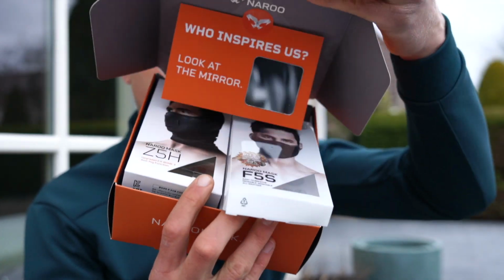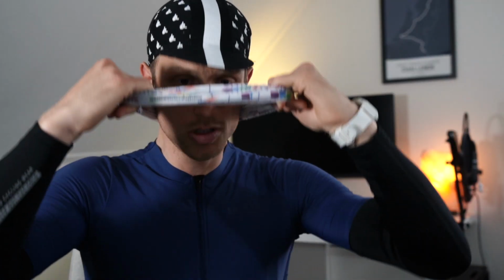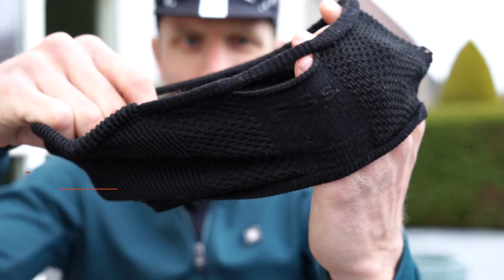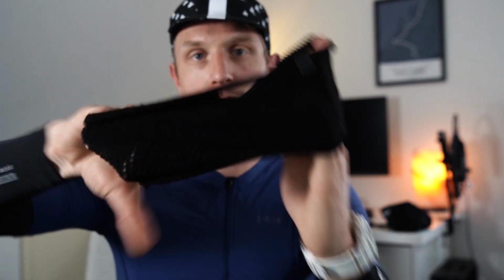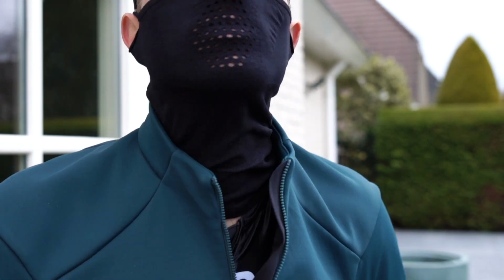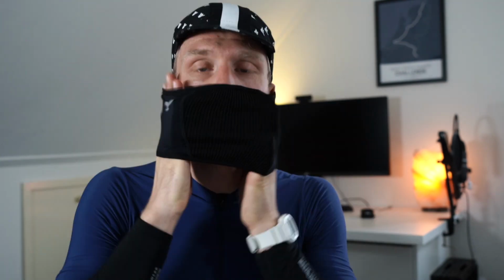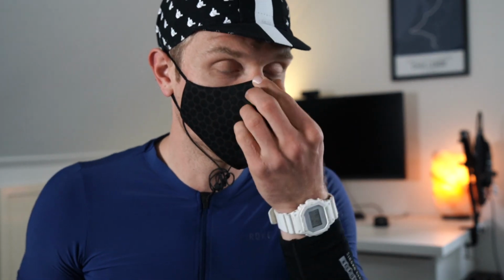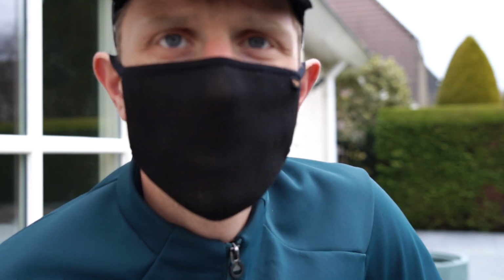The BEST (performance) mask for CYCLING?! | Cold weather, smog, pollen | NAROO Mask review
If you are riding in very cold conditions, cities with smog, or you have a pollen allergy, you might want to use a sports specific mask. Naroo has developed a mask that is optimized for breathability. In this video I will test 5 of their masks and share my experience with them.

- Comment your favorite mask and why!
- Winner will be picked from comments and announced in a reply. Winner will need to send address details by email.

► 20% SPARK WHEELWORKS WHEELS: Put in ''Jasper Verkuijl'' at the ambassador referral option in the ''Full custom'' tab!

Other questions: comment on latest Q&A video!!

0:00 Intro
1:21 the Naroo mask filter
2:11 why would I need a mask?
4:03 The masks I tested
4:52 Z5H
7:43 F5S
9:47 F.U.+ Copper
11:03 N1
12:43 F1S
14:10 Naroo vs Surgical and other masks
15:57 Final take on Naroo
17:35 GIVEAWAY